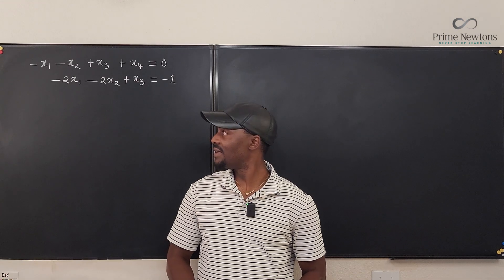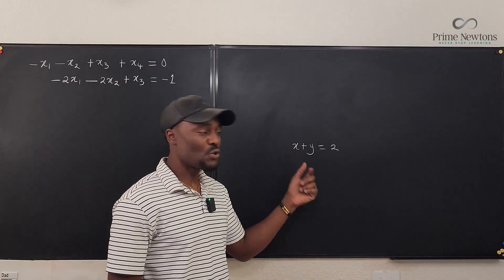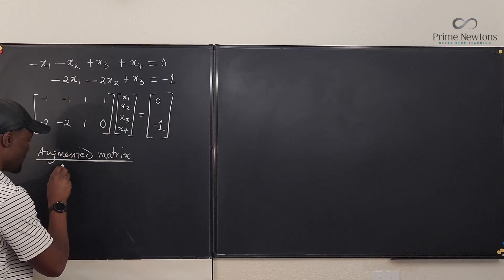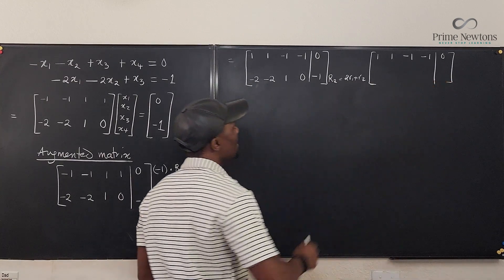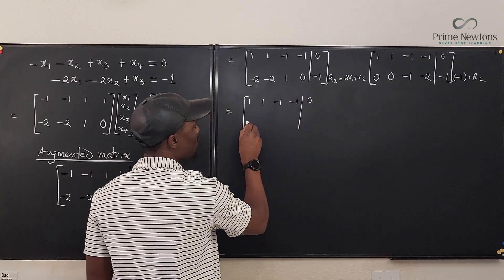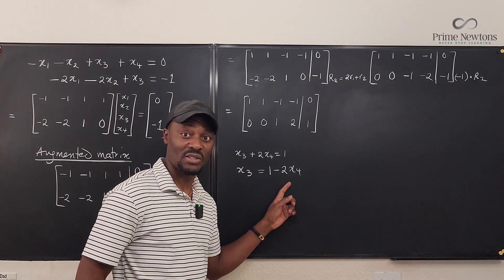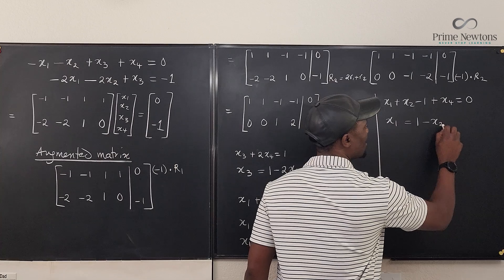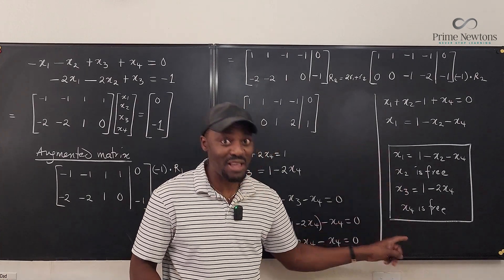Free Variables in System of Equations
In this video, I showed how to identify free variables in a system of equations where there are more unknowns than there are equations.